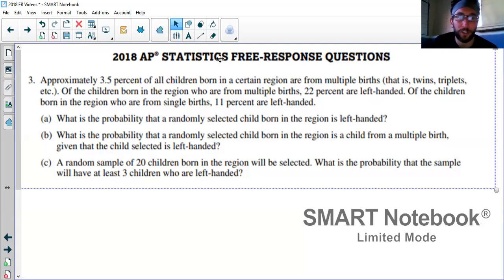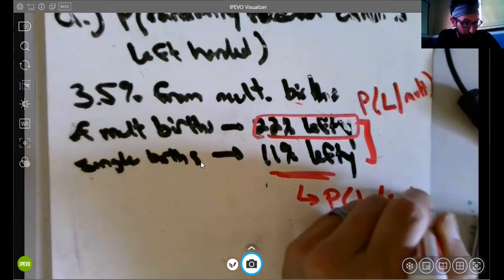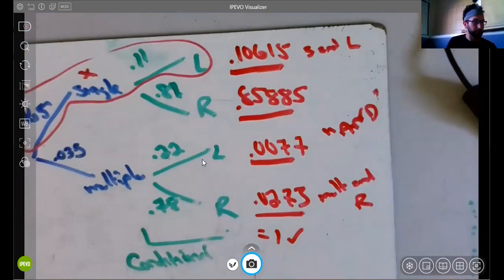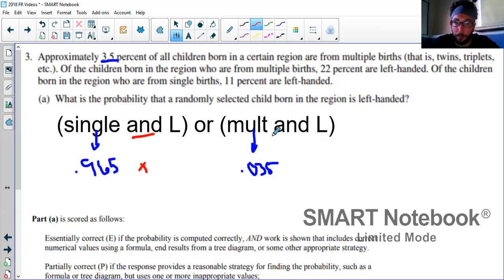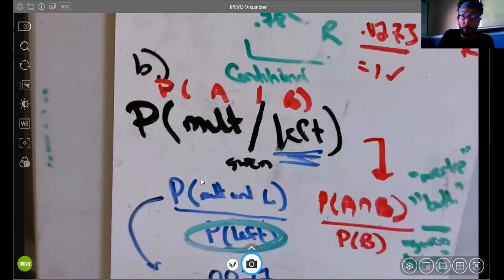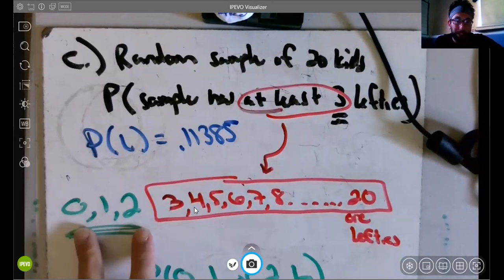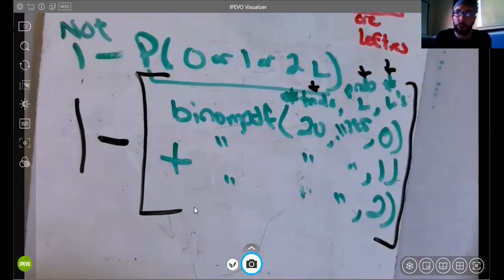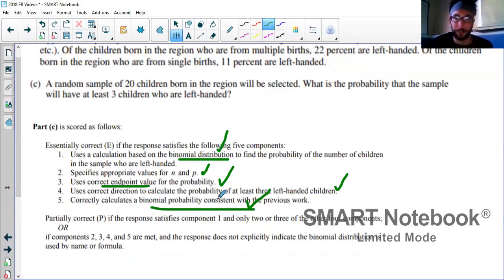2018 FR #3 Explained! (AP Stat)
An overview of how to complete 2018 FR #3; topics addressed include calculating probability using a tree diagram, conditional probability, and binomial probability.